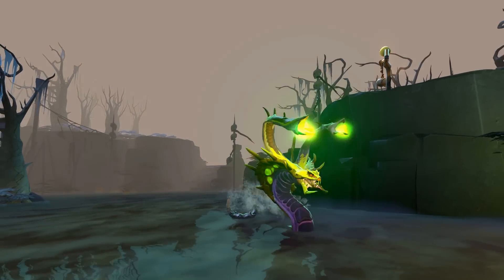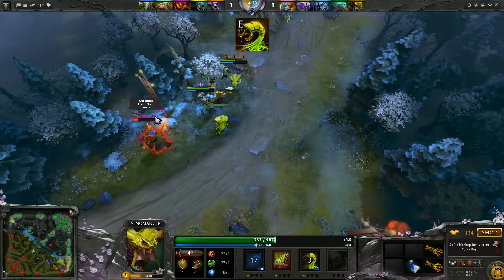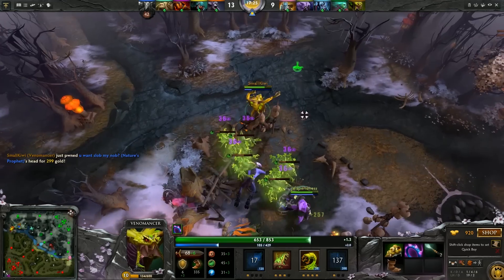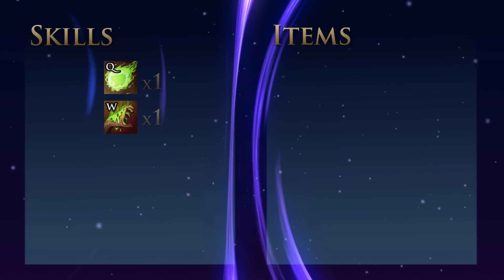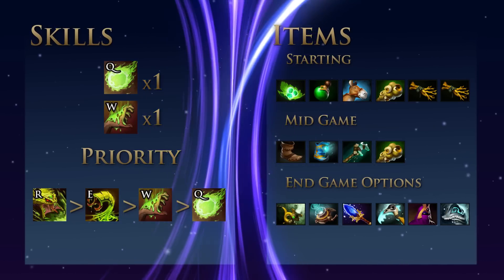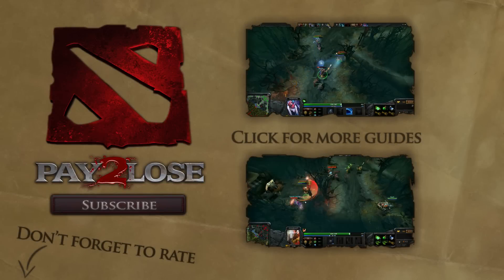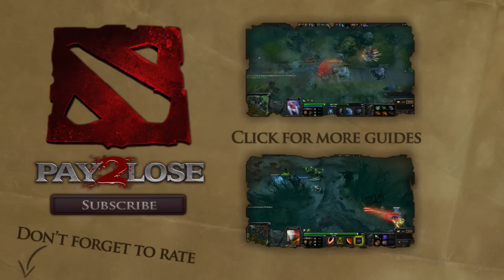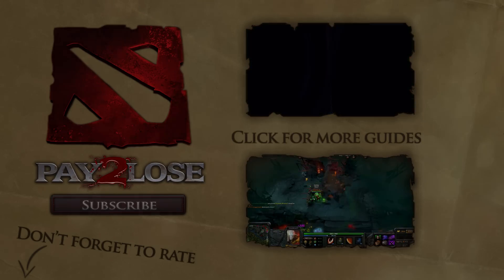DotA 2 Guide - Venomancer Done Quick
Venomancer is a support with a focus on DOTs and Pushing.

In-Game Companion Guide:
If you like our content and are interested in supporting us then consider making a small donation of
Bitcoin - 1M4RwQbzrPRXhuq4x9Mn5vr3FkGw141VhC
or Litecoin - LfrNhWNTRFF2n142uoyMMhZJV2WAQh1QeM
or DogeCoin - DGJCTM5bdrrj5kKLcAimaiaLByQSBUhCMb

Thanks!